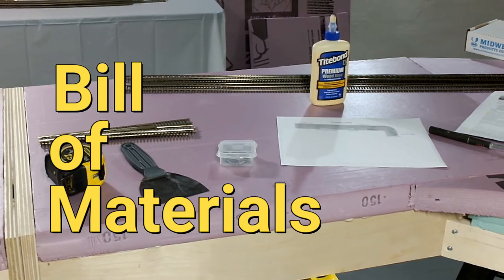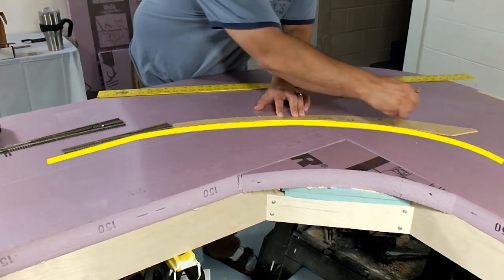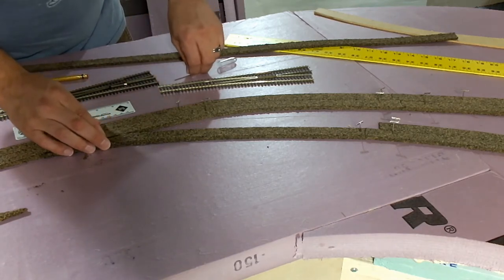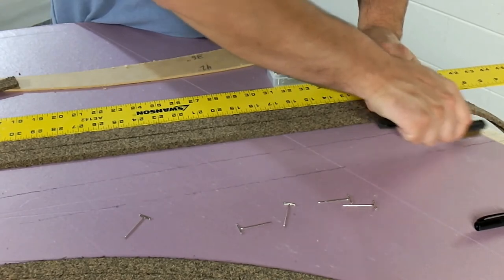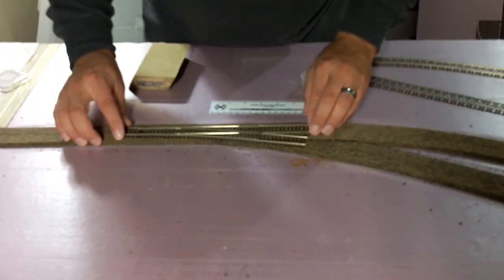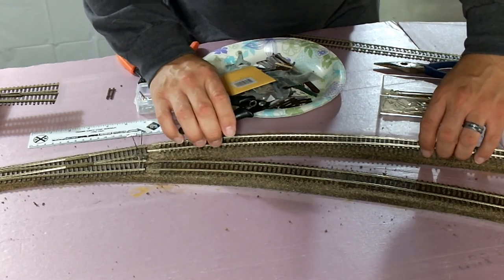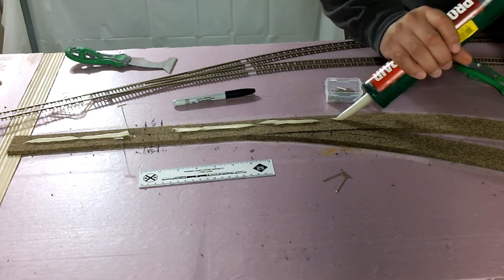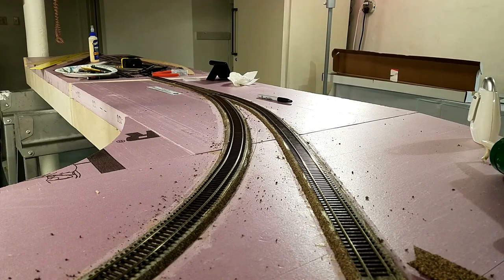How to lay track for Free-Mo Module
Hello everybody!  In this layout update we show you how we laid the track as opposed to just showing the finished project!  We cover the whole process from laying down the track plan on the module right to gluing down and testing the track!  Come and join us for some fun on the Mascoutin Valley Railroad!